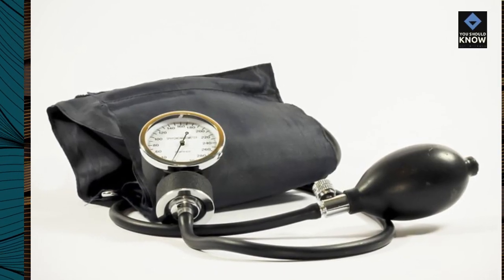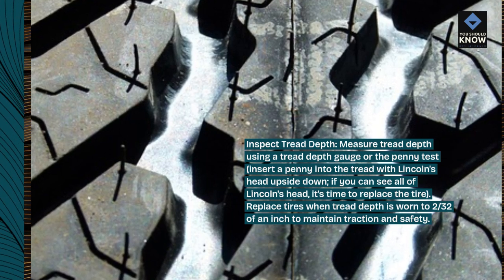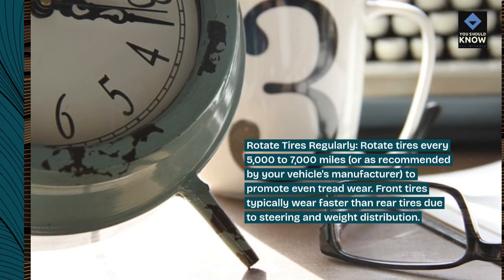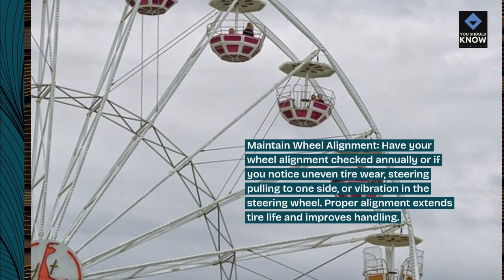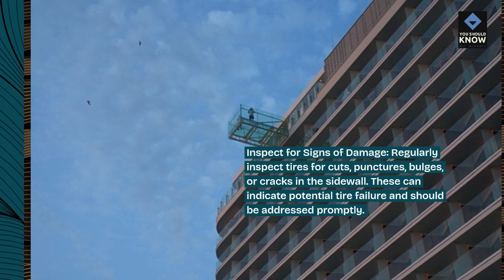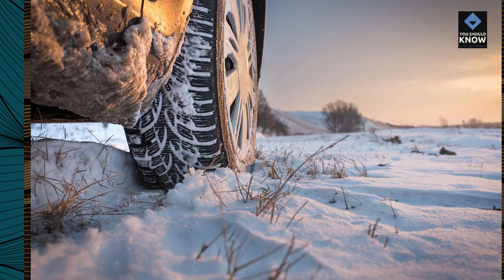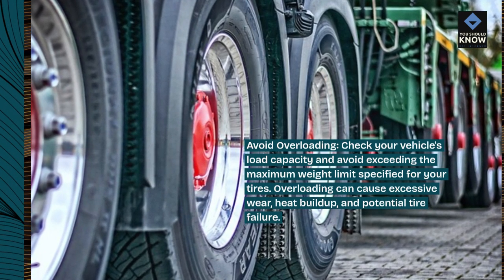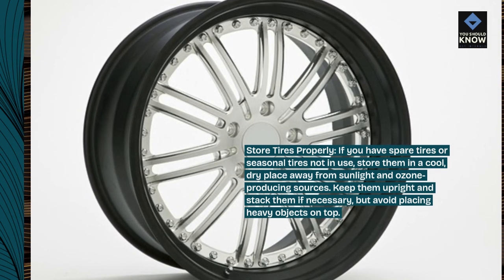Top 10 Tips for Maintaining Your Car's Tires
Keep your car's tires in top condition with these top 10 maintenance tips. From tire pressure to tread wear, these tips will help you extend the life of your tires and ensure safe driving.